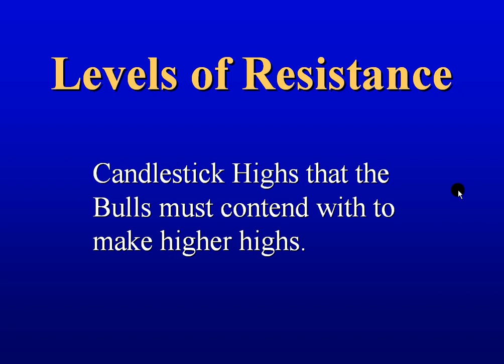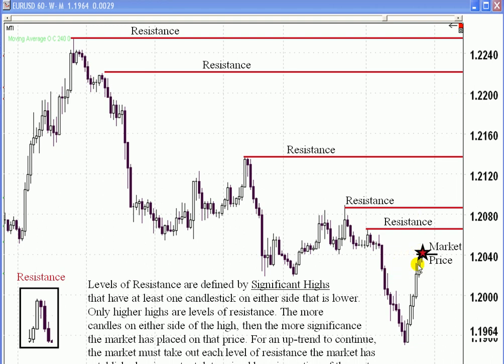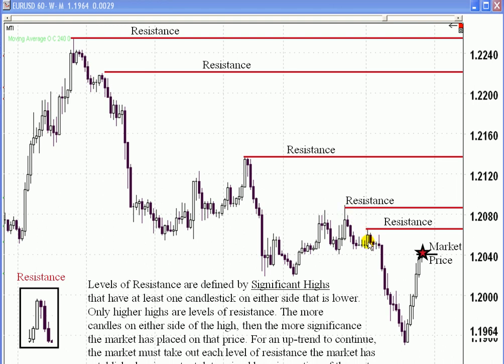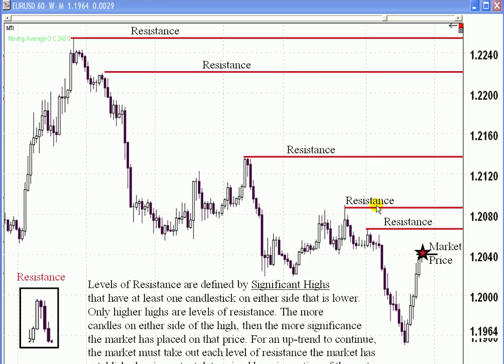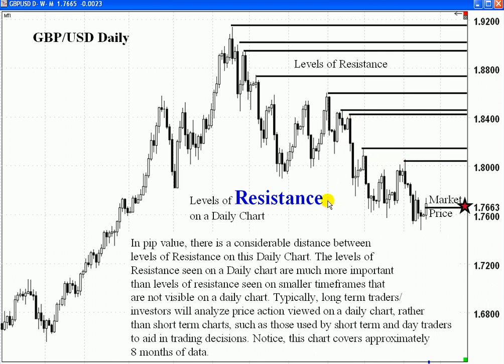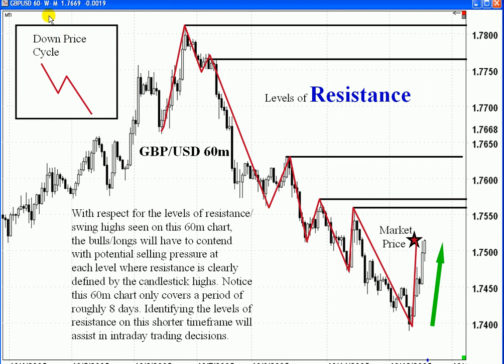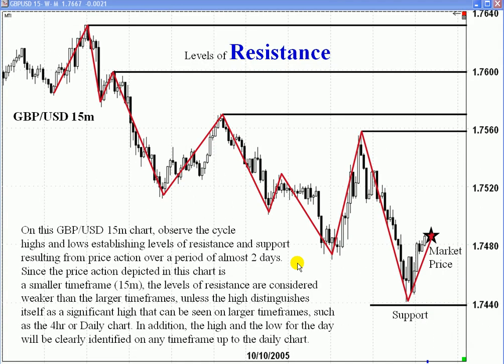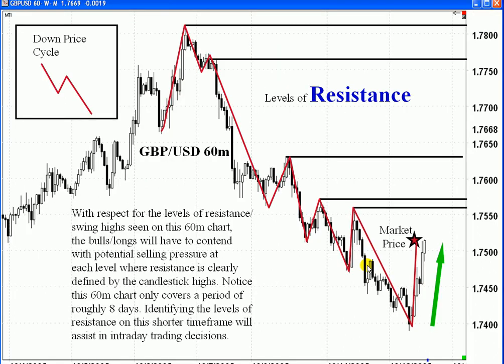4 2 Understanding Resistance